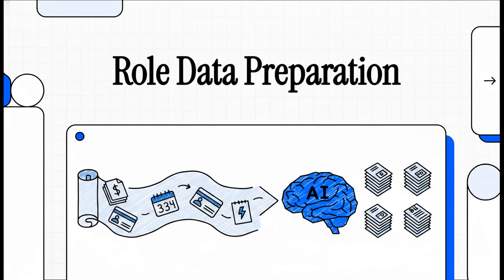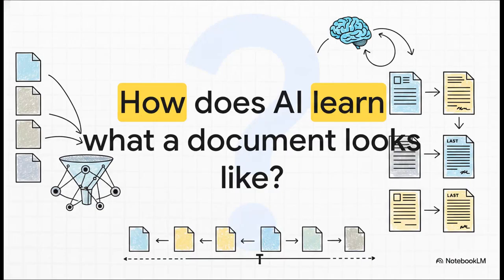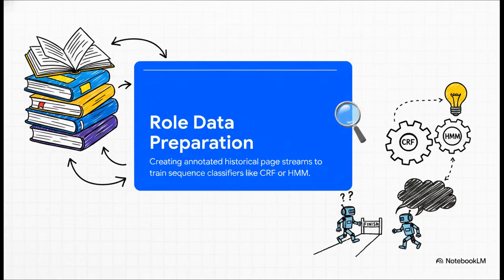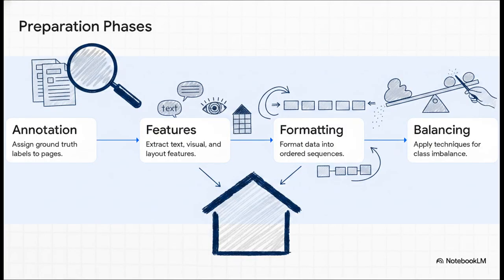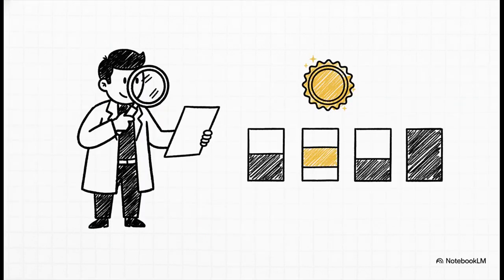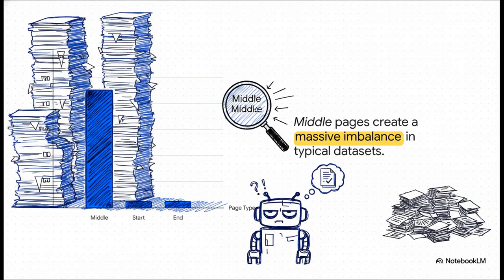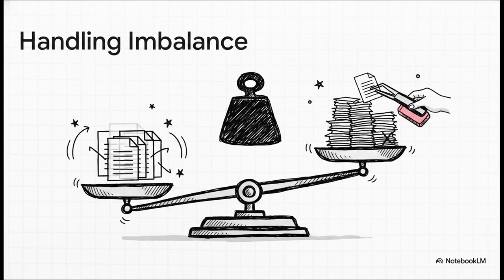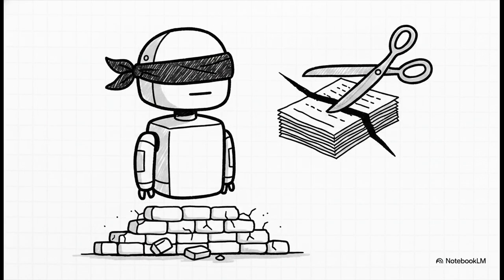Role Data Preparation